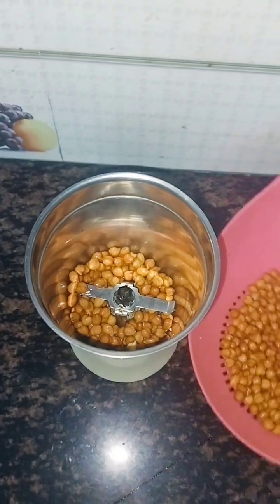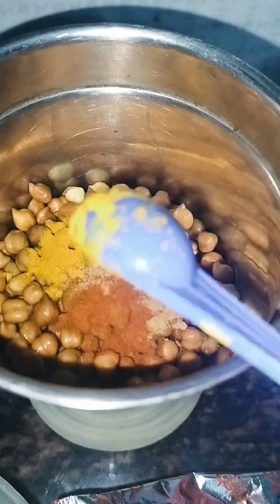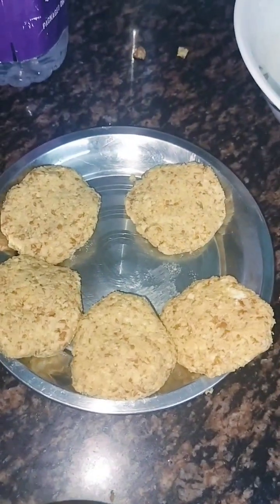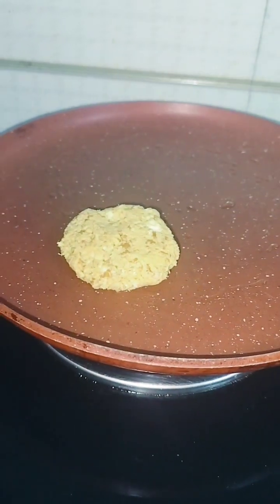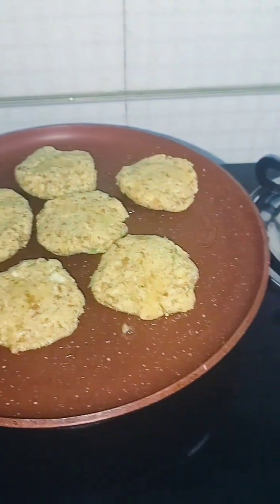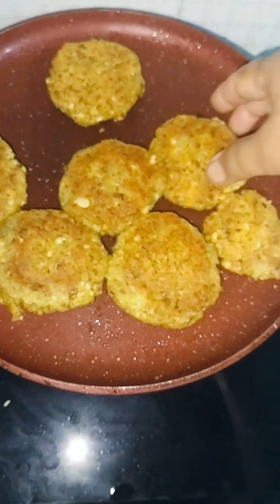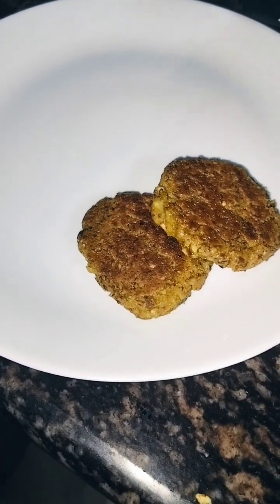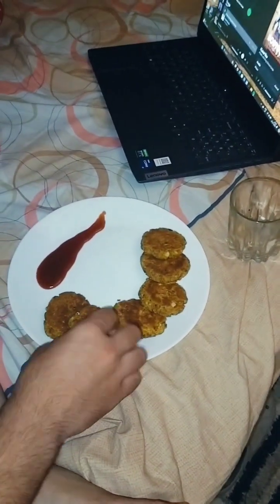इसे भी try कर लेना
सिर्फ दो चीजों से बना है एक बार try करने m kya hai#chanatikki#paneerrecipe#homemadefood#breakfastideas